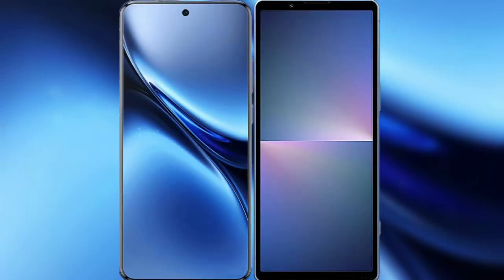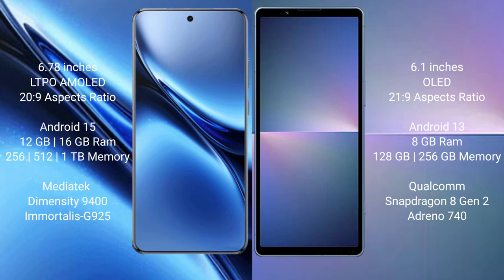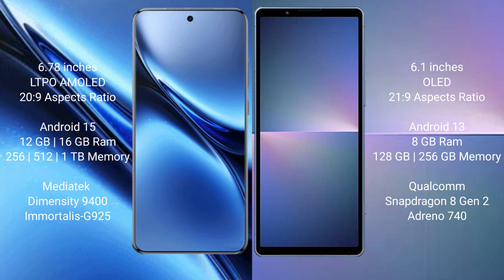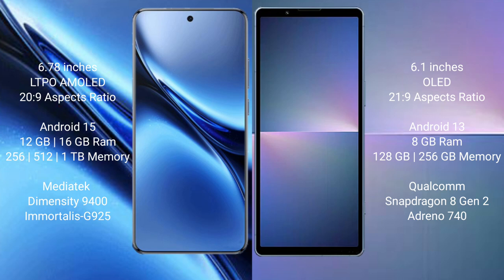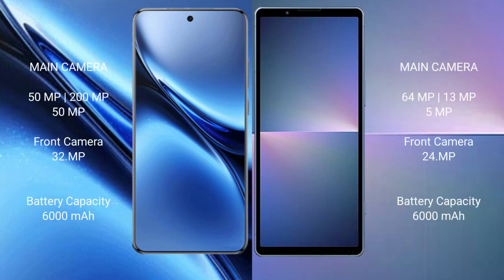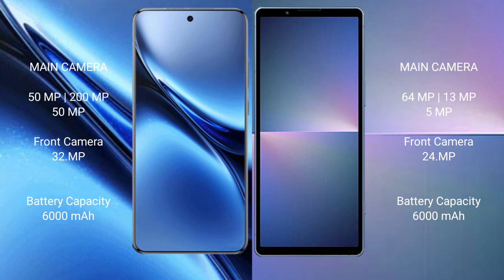Vivo X200 Pro vs Sony Xperia 5 V Review